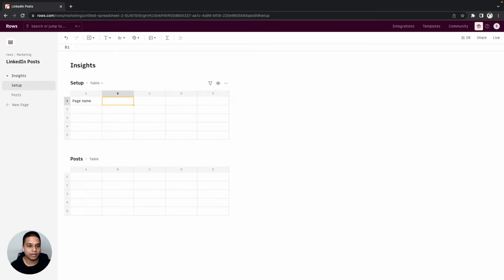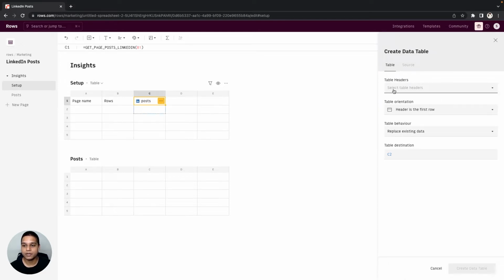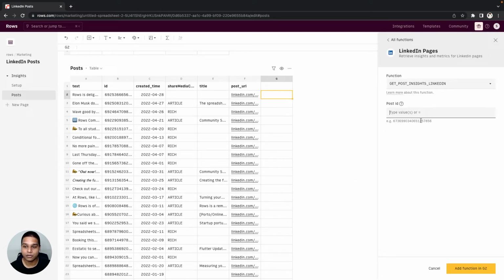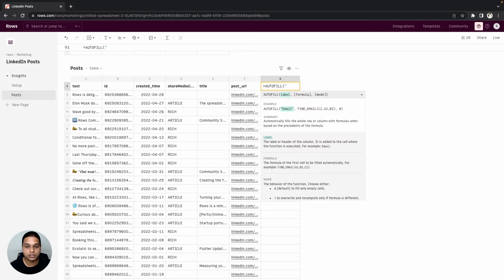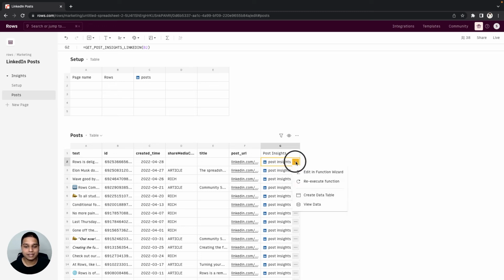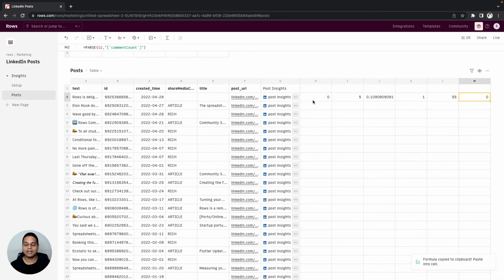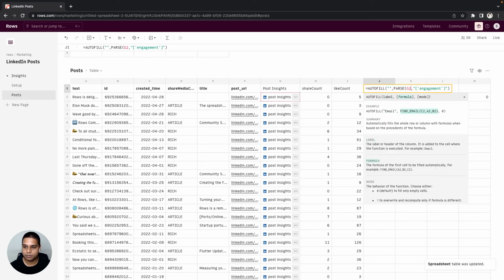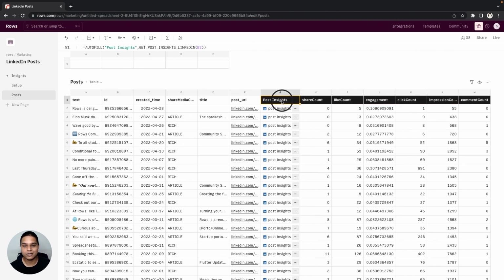Get a report of your LinkedIn page posts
Retrieve the metrics of your LinkedIn posts

Monitoring the performance of your LinkedIn posts is not easy. There is no intuitive way of doing it and the automatic alternatives are expensive and hard to configure. That's why many people end up doing it manually, export data into different spreadsheets, and analyze it very inefficiently.